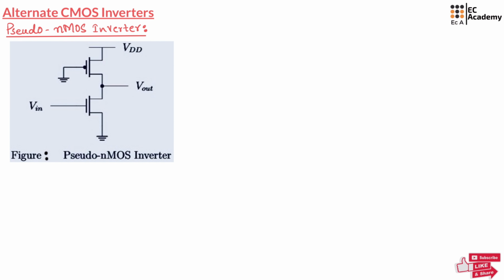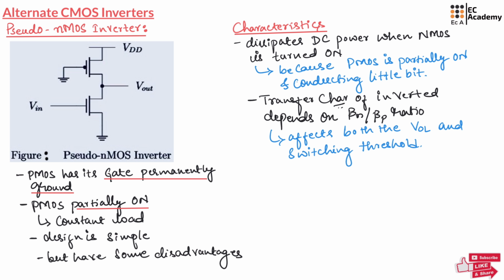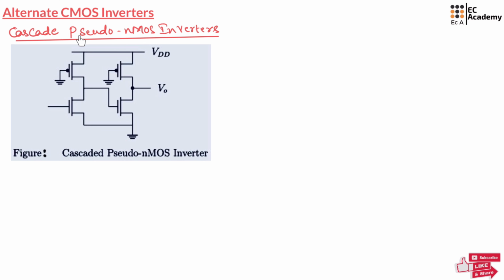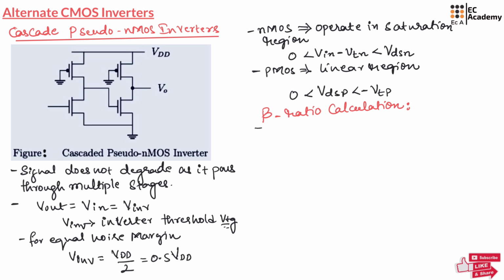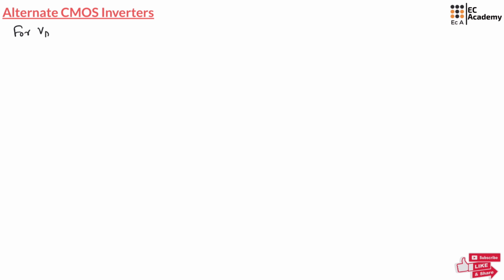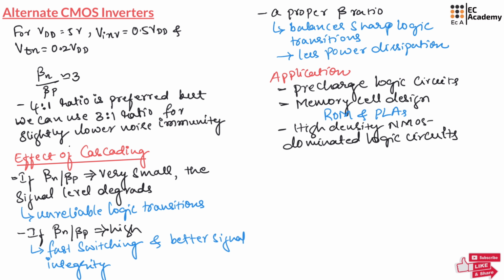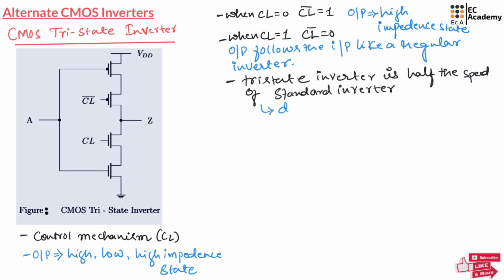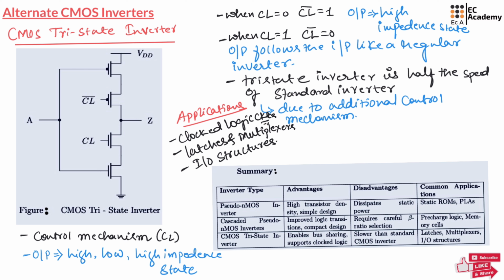Alternate CMOS Inverters: Tri-State, Pseudo- nMOS, and Cascaded Designs || EC Academy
Dive into the world of alternate CMOS inverters with this detailed tutorial! Learn about Tri-State Inverters, Pseudo-nMOS Inverters, and Cascaded Pseudo-nMOS designs. Explore their characteristics, advantages, disadvantages, and common applications like static ROMs, PLAs, and memory cells. Understand the impact of β-ratio, signal integrity, and control mechanisms. Perfect for electronics engineering students and enthusiasts!
📌 Key Topics Covered:

Tri-State CMOS Inverter: High, low, and high-impedance states
Pseudo-nMOS Inverter: DC power dissipation and β-ratio calculation
Cascaded Pseudo-nMOS Inverter: Signal integrity and noise margin
Applications and design considerations

💬 Comment your questions or topics you'd like to see next!